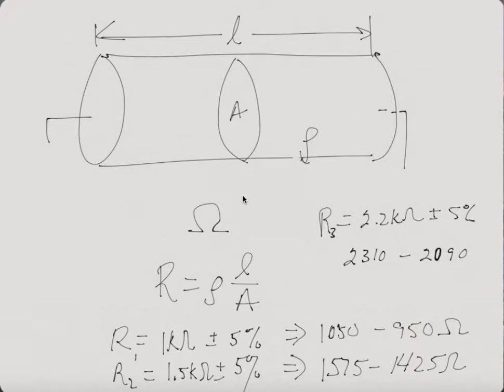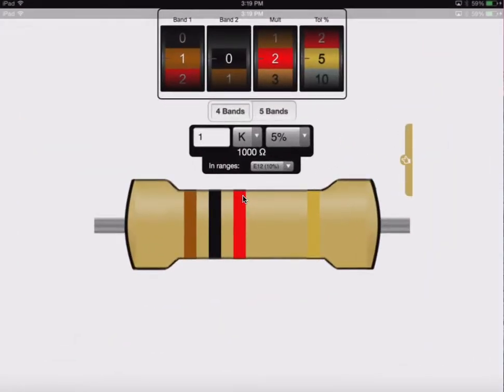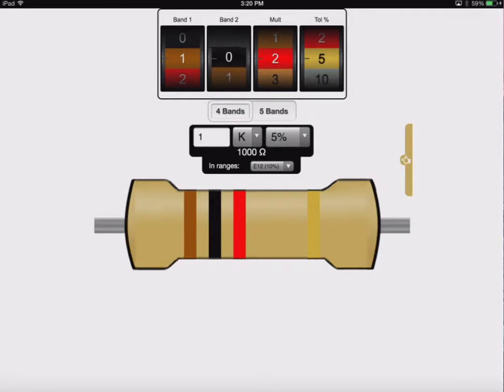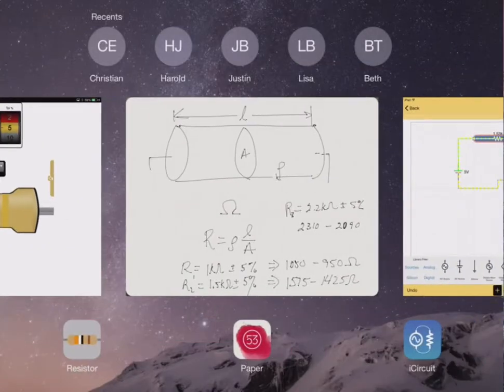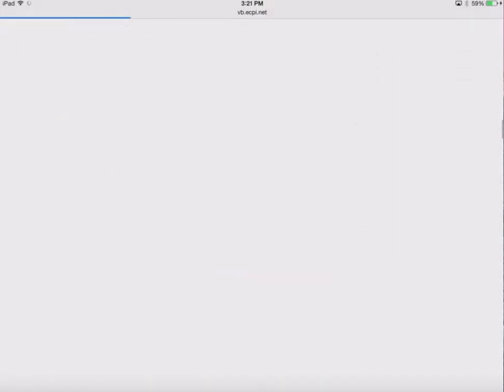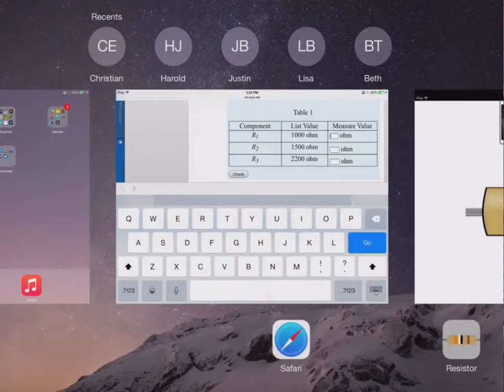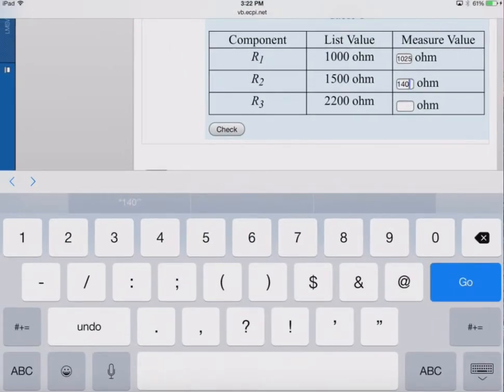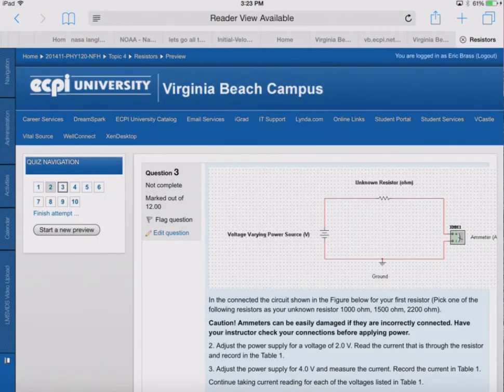Question 2 Part II - Choosing Resistors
We choose resistors for the experiment.